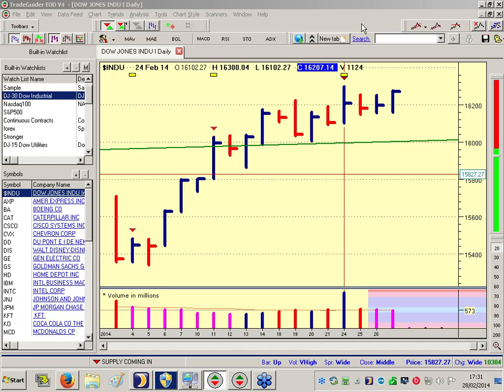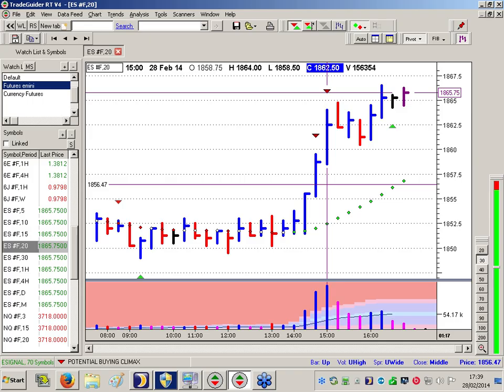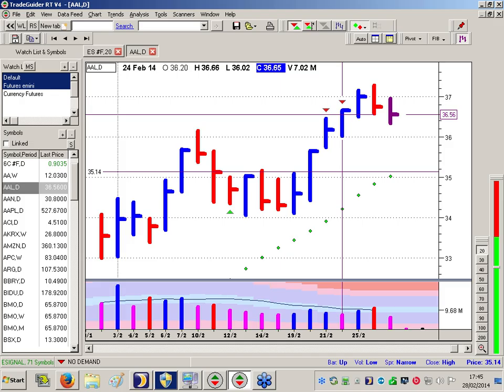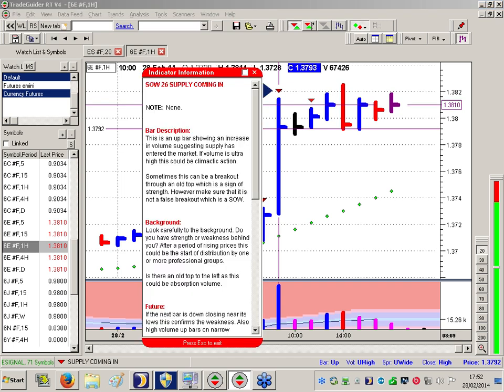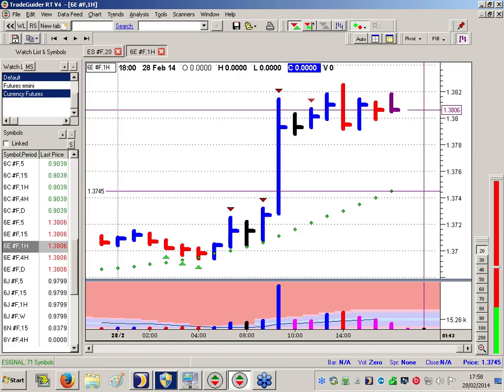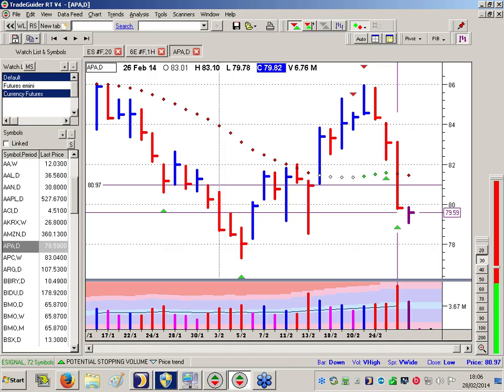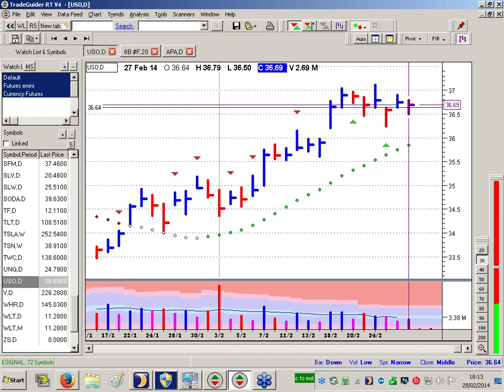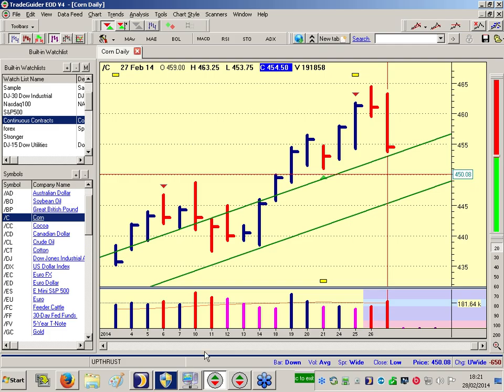2014 Feb 28th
Live on Friday with the Master Tom Williams